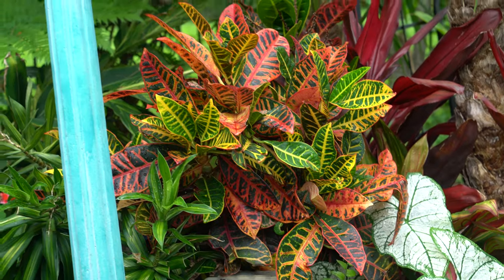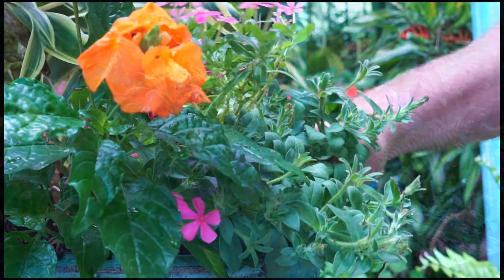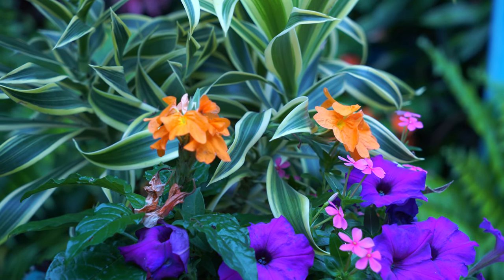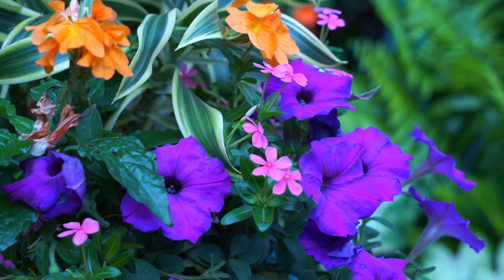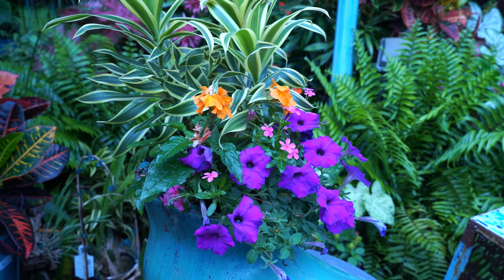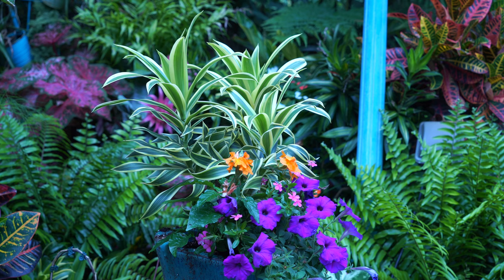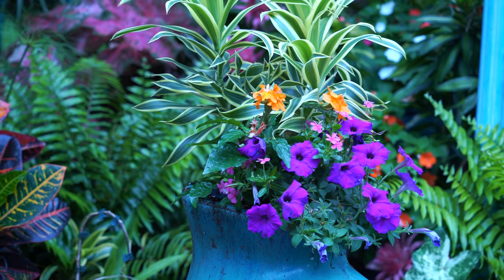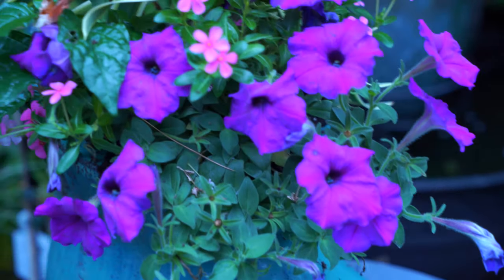Planting Up a Foot Planter || Weird Planters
Planting up my foot planter. Every year I try to do something different with this weird planter. Last year I planted a Pineapple in it, this year, just some annuals and tropicals. The Dracaena will be repurposed in the winter as a houseplant. This container garden has a Dracaena reflexa ( song of india ) an orange Crossandra, pink Catharanthus ( caterina ) and a purple wave petunia. All of these plants will do well in full to part sun and have mild drought tolerance though the petunia will want more water than the other plants, but it wont be getting it when temps get over 95F during the peak of summer unless it is moved to part shade to part sun. These are easy to grow plants that will do well in the home and garden.